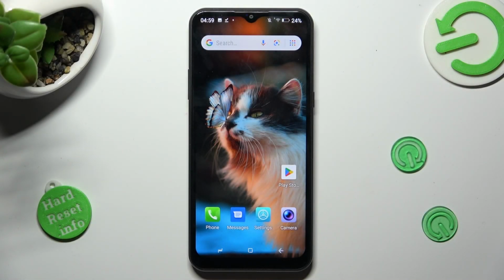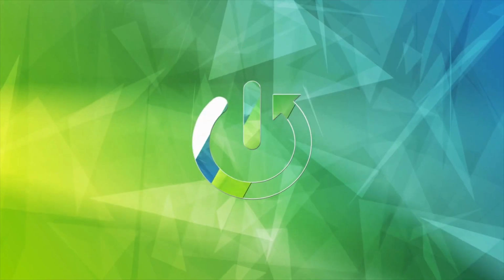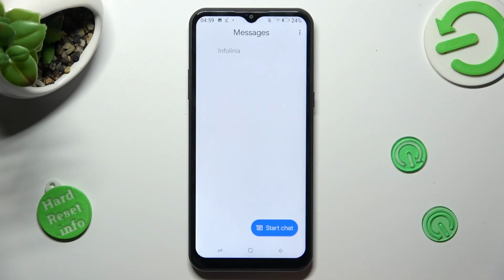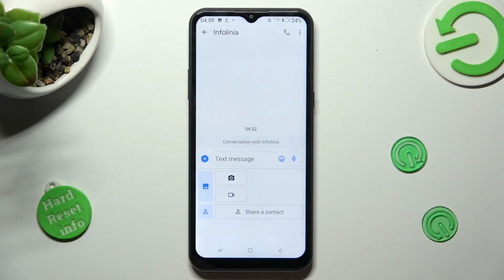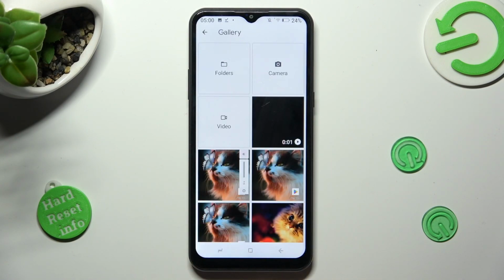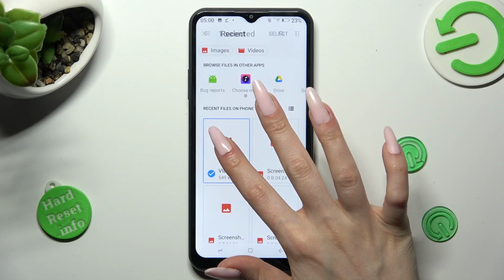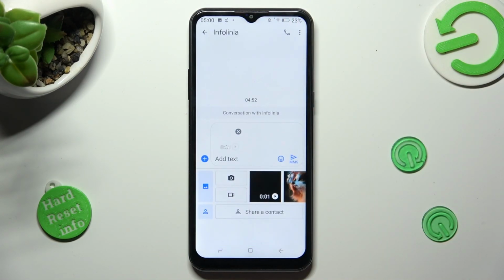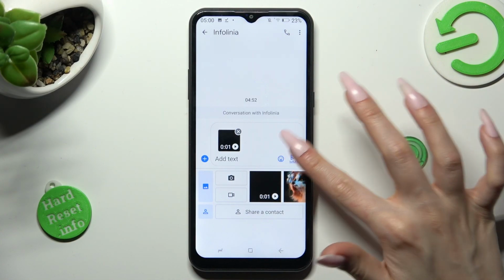How to Add Audio/Music or Video Files To A Text Message on DOOGEE X95? - Add File to Message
If you are wondering how to send a text message and attach a picture to it, then you came to the right place because we are going to show you how to do it here today. I hope you enjoy watching the video at the bottom of this message, and you will see that you can easily attach audio and video files to your text message. Our HardReset.info channel has many videos you can watch so you can learn more about your DOOGEE X95.

How to add photos to text messages on DOOGEE X95?
How to add music to text messages on DOOGEE X95?
How to add a video to text messages on DOOGEE X95?
How to attach pictures to text messages on DOOGEE X95?